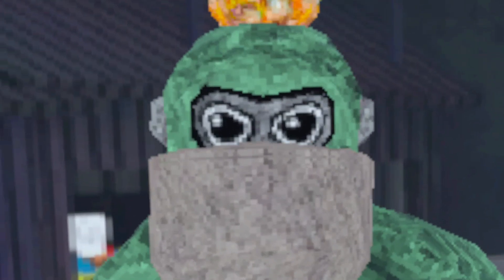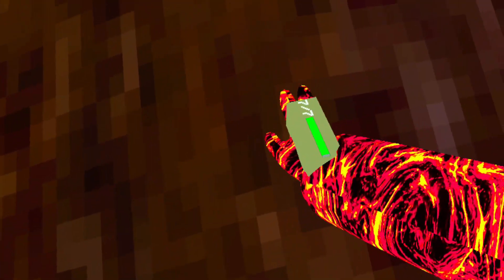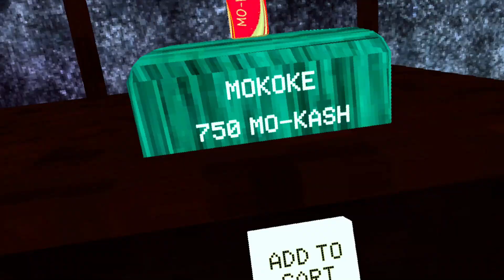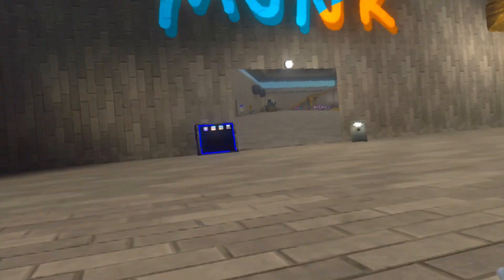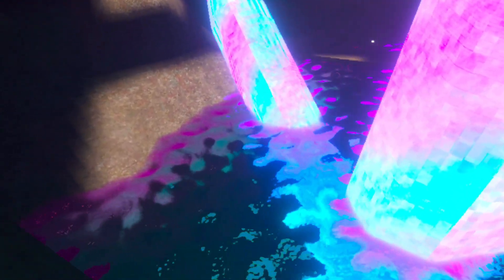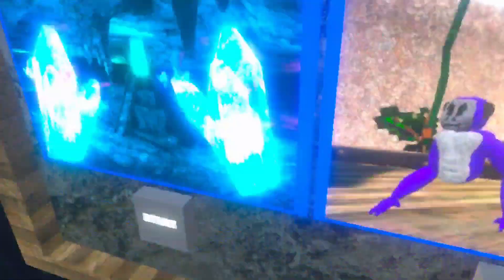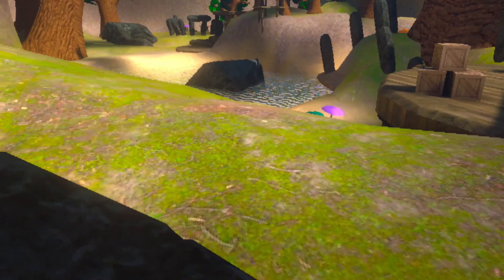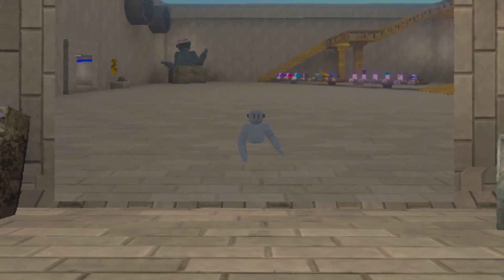Are These Games BETTER Than Gorilla Tag??!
These gorilla tag fan games are crazy! Here's a list of the games
Moke
Monk
Kong
Capuchin

Tags (ignore) Credit misty gtag